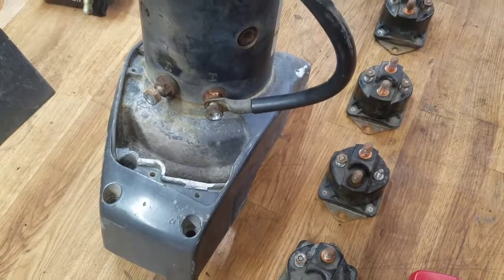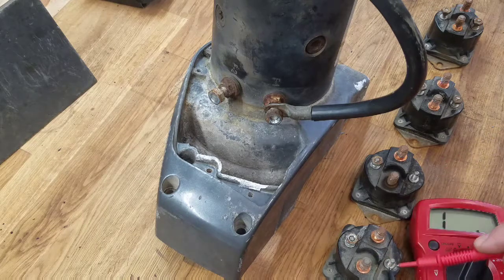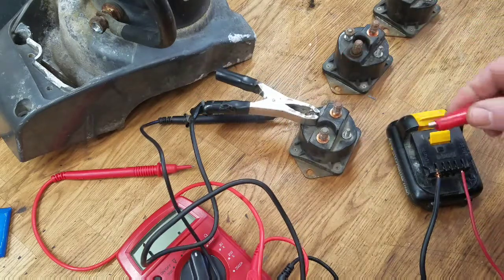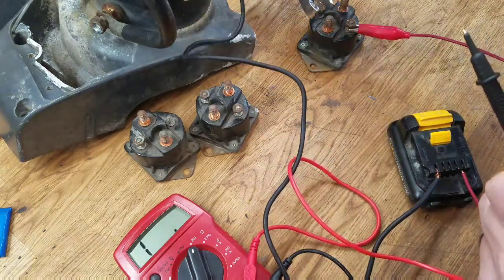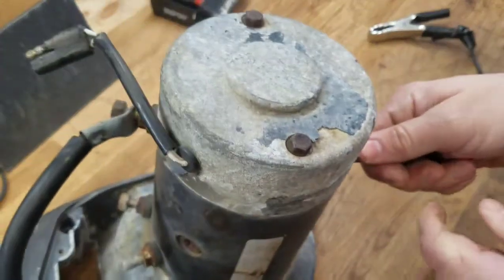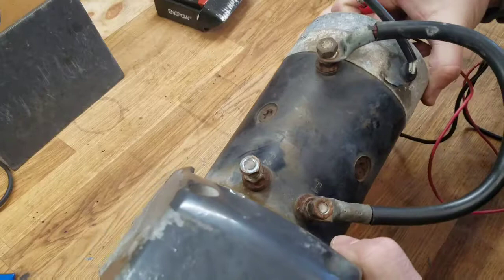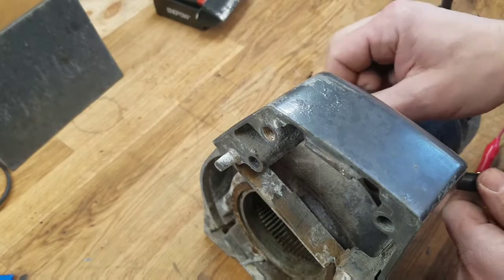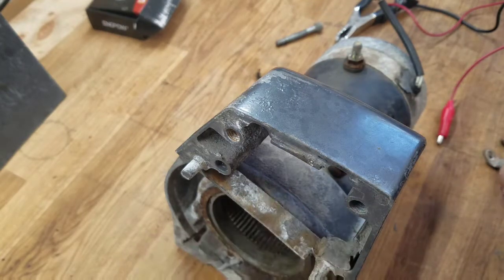Restoring Warn 9.5ti winch Part 2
Getting into the electrons now.